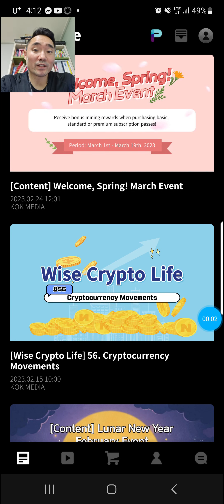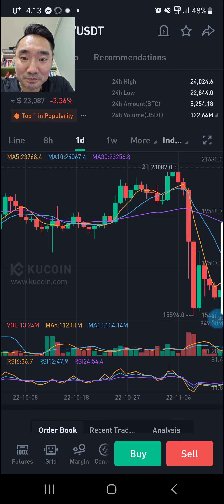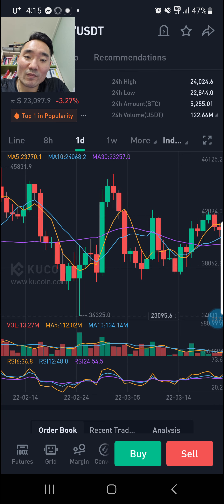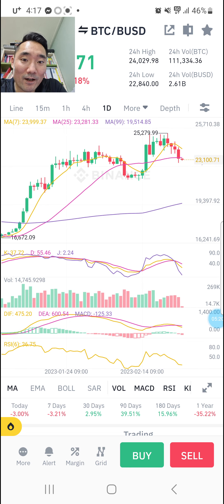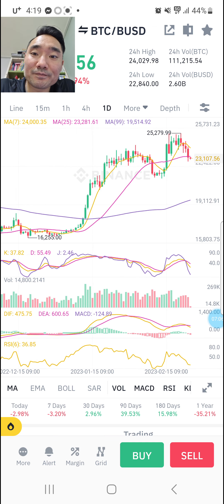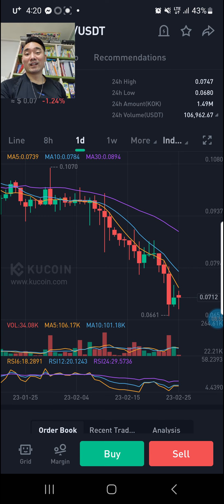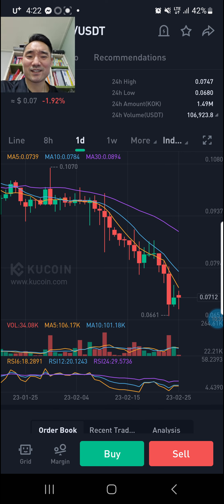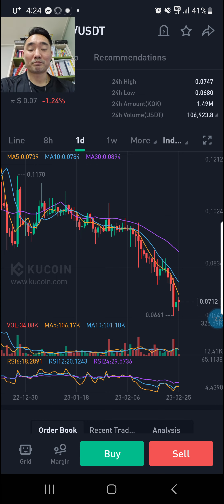BTC made a bad print! Not looking good for KOK